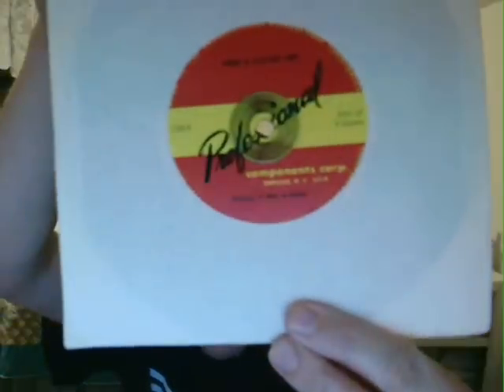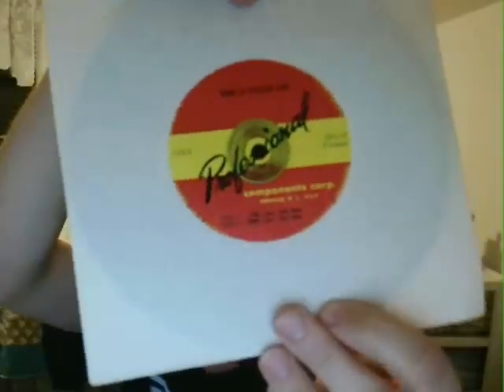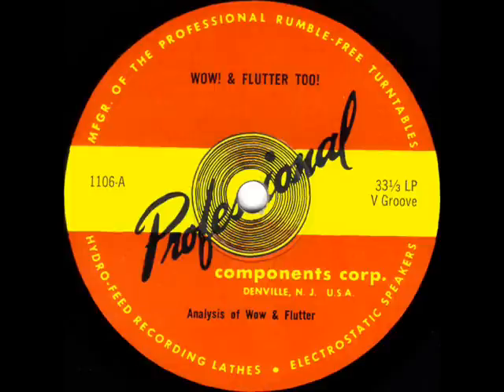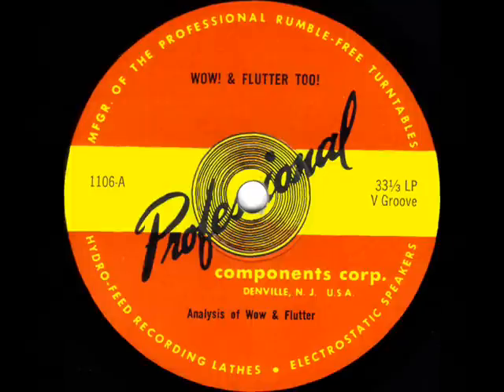Turntable Test Record of Wow & Flutter Specifications from 1954-55 by Components Corporation.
Non music test record put out by the "Components" Corporation in 1954-55 for analyzing turntable performance in the area of "wow and flutter" mainly on this particular record which is "Components record# 1106-A, and 1106-B" recorded at 33 speed. Side-A gives overview on how turntables are evaluated with the methods developed by Components Corporation. Side-B has test tones of 100 hertz for the first track, and 3,000 hertz for second track.

Interesting from the perspective of how many of our classic songs that we enjoy now were recorded using this vintage technology that was capable of very good high fidelity results.

Record audio transferred to digital using stereo gear on background photo.